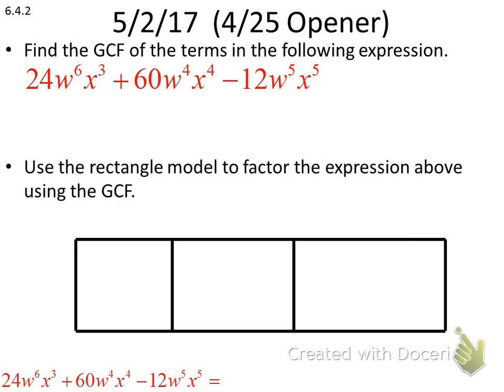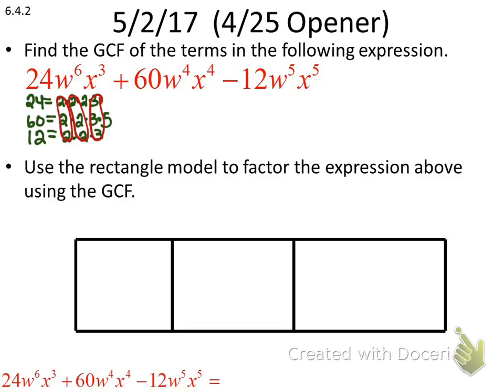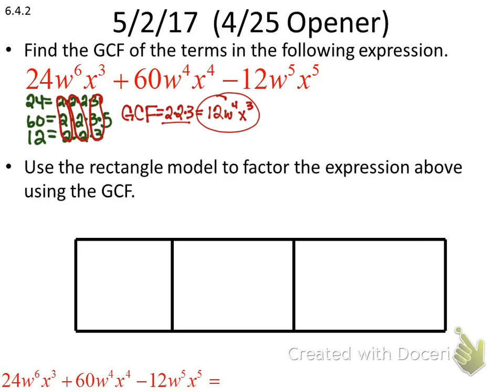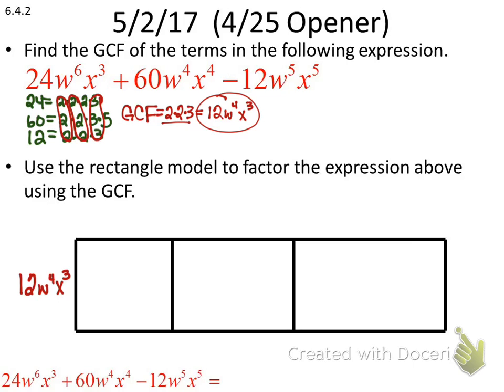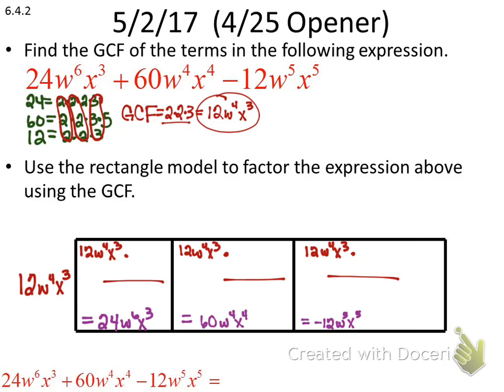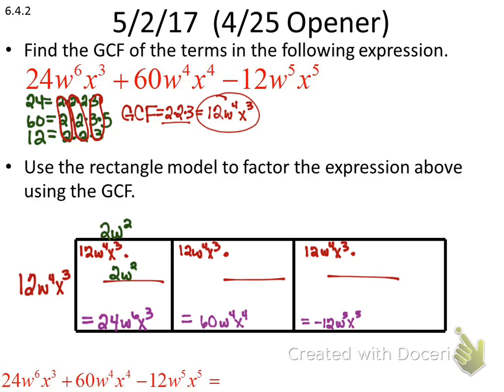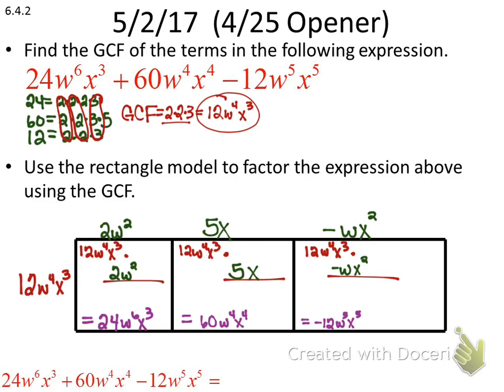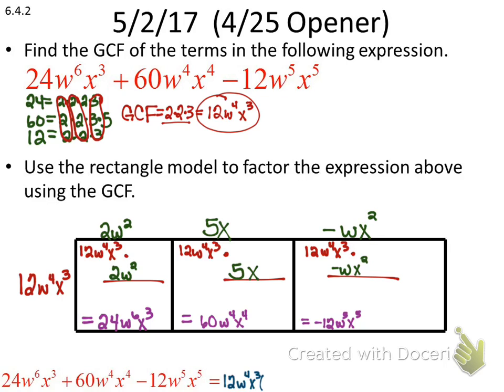5/2 DO (4/25)